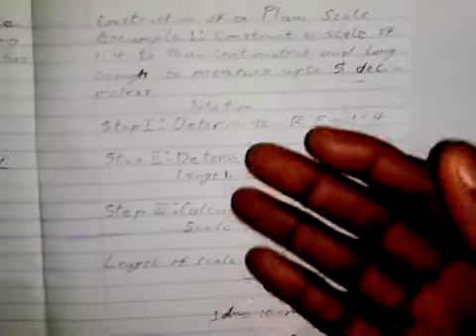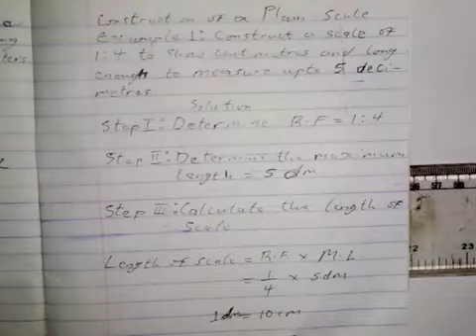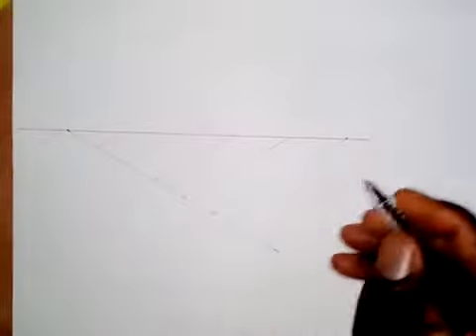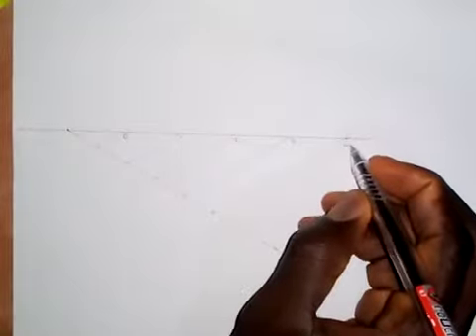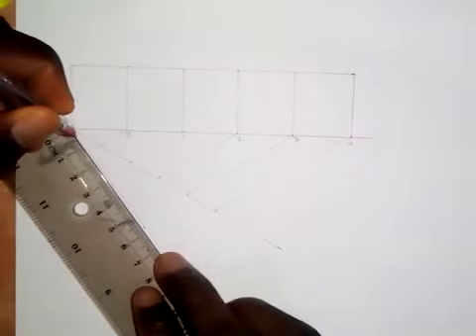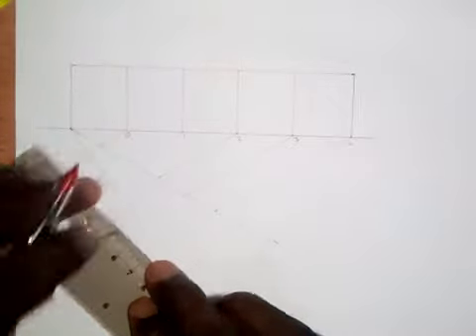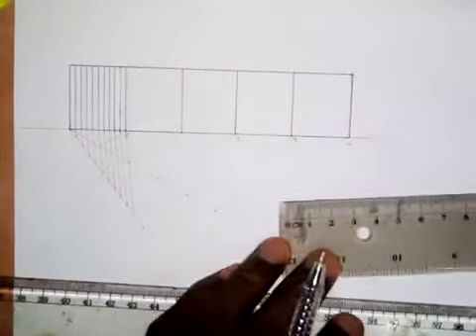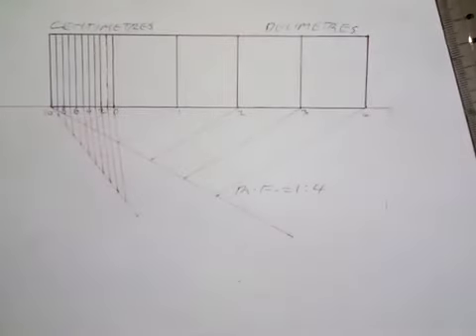Construction of Plain Scale 1